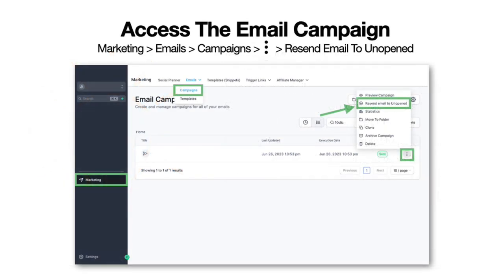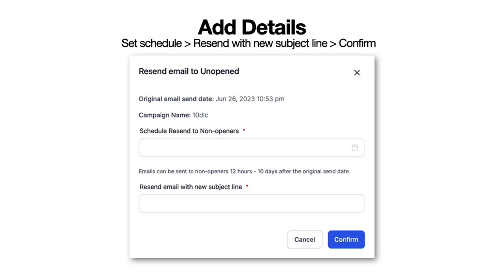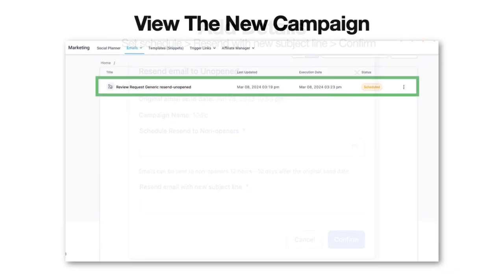How to Use Resend to Unopened Emails to Maximize Email Campaign Success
In this tutorial, we’ll introduce you to Resend to Unopened Emails, a powerful tool that helps businesses increase email engagement by automatically resending campaigns to contacts who haven’t opened the initial email. This ensures your message reaches more people, driving higher conversions and boosting campaign effectiveness. 📩✨

*Why Resend to Unopened Emails Matters:*
Imagine a small online boutique using the CRM to send out promotional emails for a weekend sale. With Resend to Unopened Emails, the boutique can quickly resend their promotional email to contacts who haven’t opened it, significantly improving visibility, increasing website traffic, and ultimately driving more sales.

📧 *Resend to Unopened Emails:* Learn how this feature helps maximize the reach and effectiveness of your email campaigns.

📊 *Why It Matters & How It Helps You:* Discover how improved email engagement, enhanced flexibility, and streamlined analytics can help you optimize your marketing strategy.

⚙️ *How to Use Resend to Unopened Emails:* Follow a step-by-step guide on enabling and using this feature within the CRM to ensure your emails get seen by more people.

Zapiy’s CRM provides cutting-edge marketing automation tools to enhance your email marketing success. With Resend to Unopened Emails, you can ensure your important messages don’t go unnoticed, leading to increased customer engagement and better results.